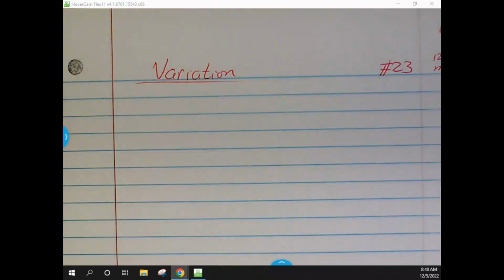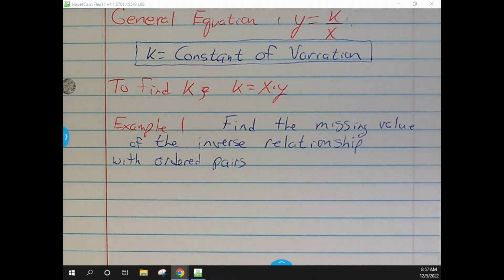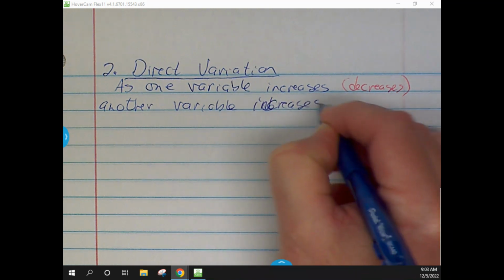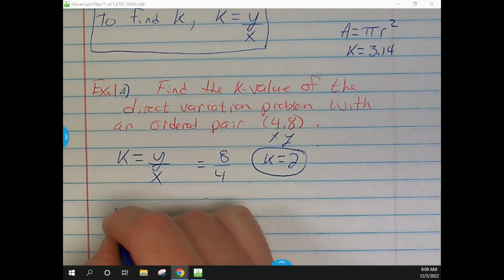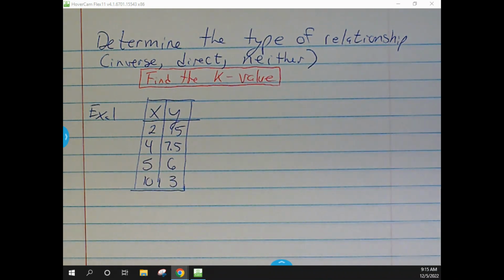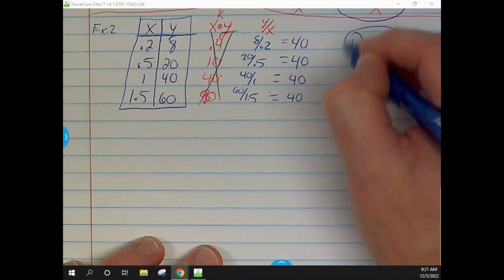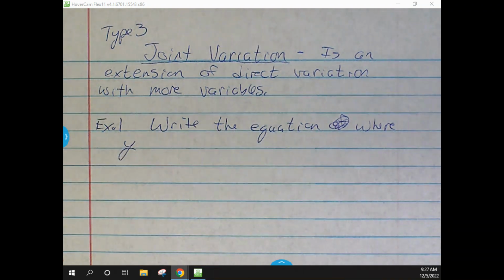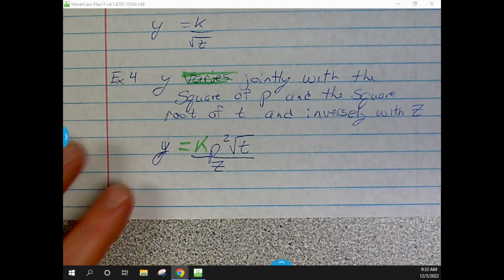23b, Variation, DEC 5,2022